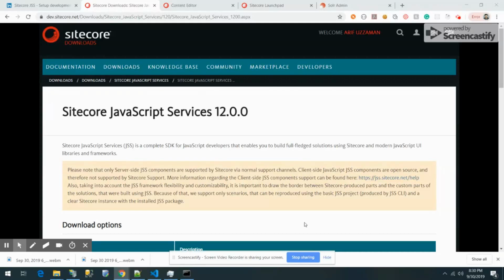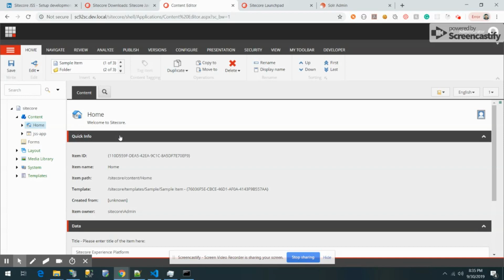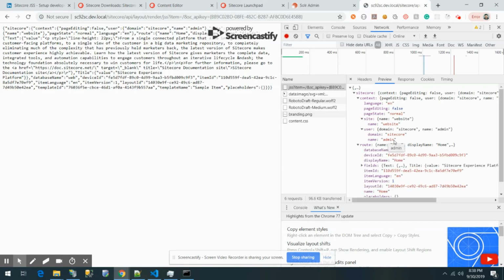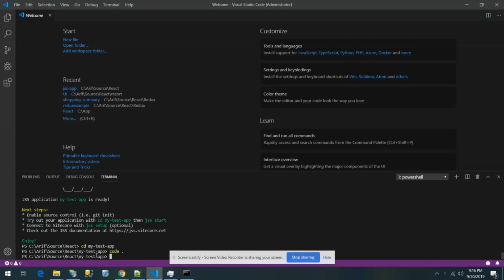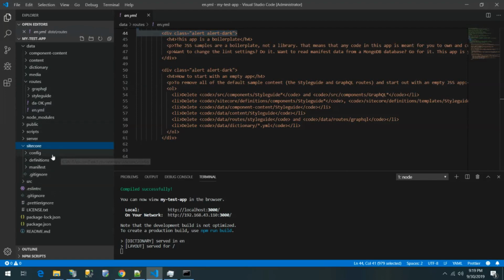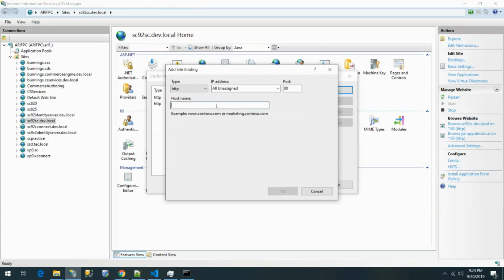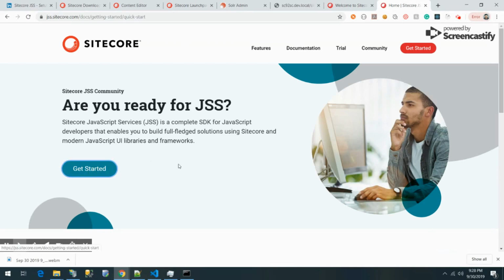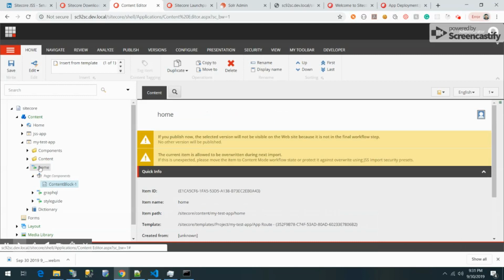Sitecore JSS Part 1 - Setup your development environment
This is part of my series of JSS videos where i am going to cover all details about JSS (Start to end). This is part 1 of my series.
Article about setup JSS
Next video, I will explain the project structure in details.